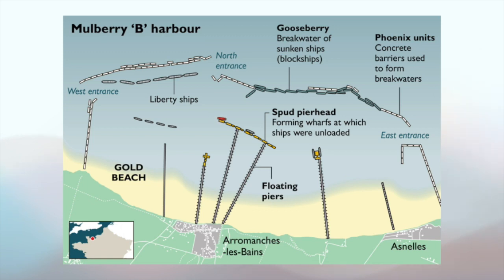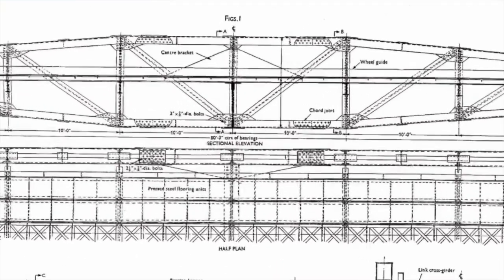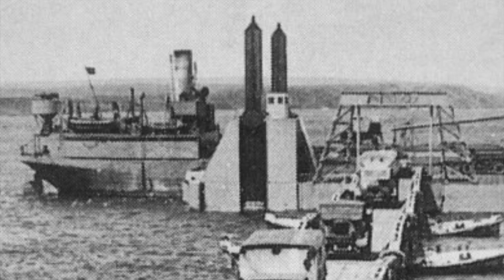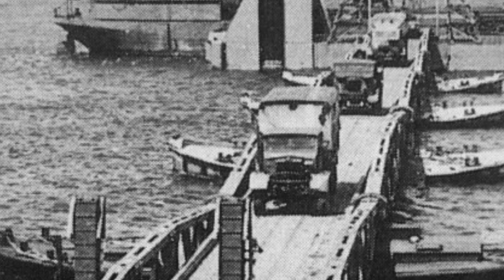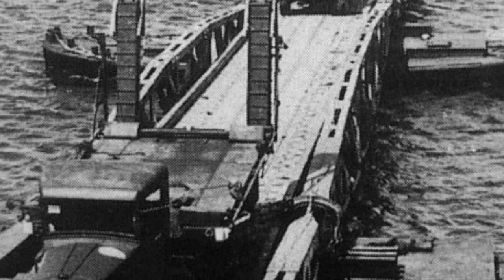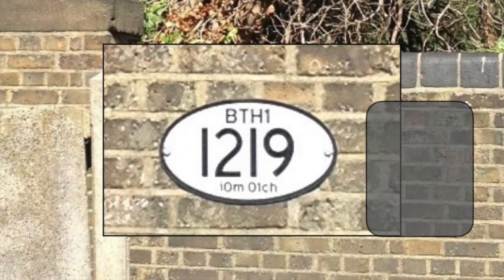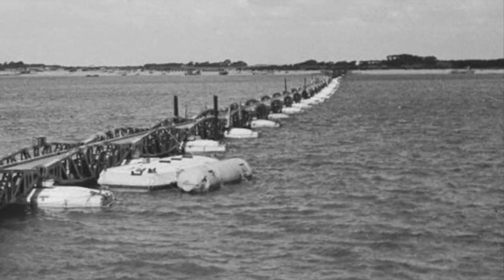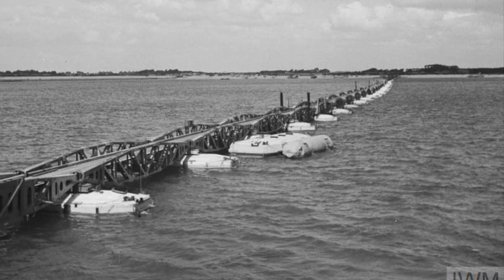Mulberry Harbour Maths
The size of the 'whales' used in the floating piers of the Mulberry Harbours may have been deliberate, to allow easy calculations at the time.

This video explores this idea.

Voices used are A.I. generated using ElevenLabs